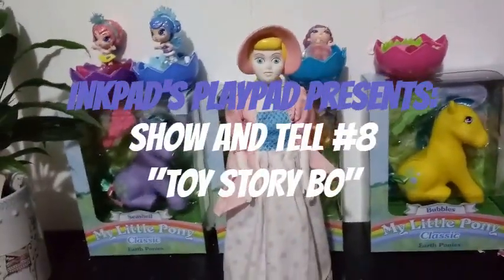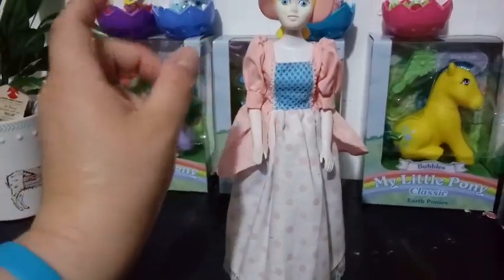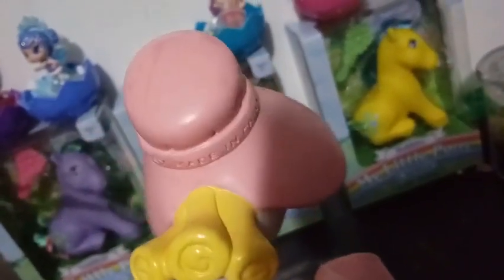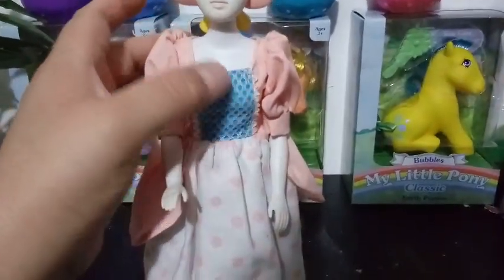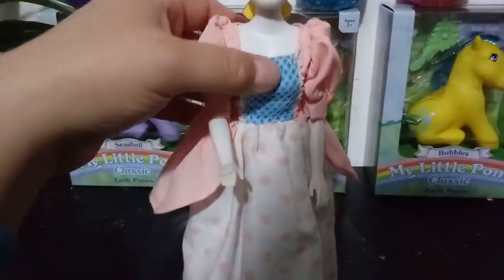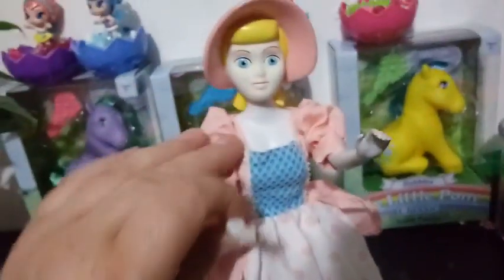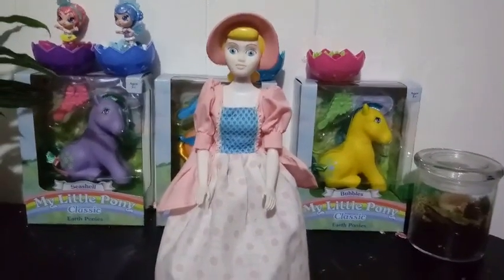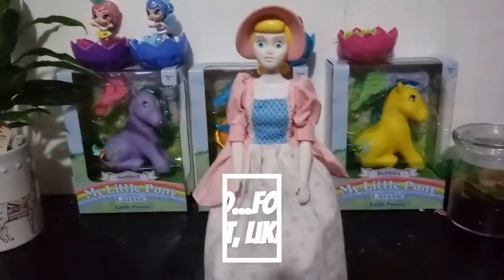Show and Tell #8: Toy Story's Bo Peep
Hey everybody!  Going way back in time to Toy Story...the original...with this awesome Bo Peep Doll.